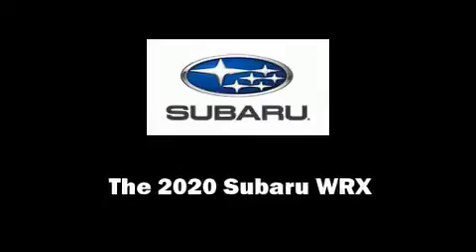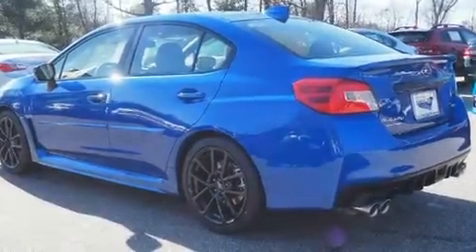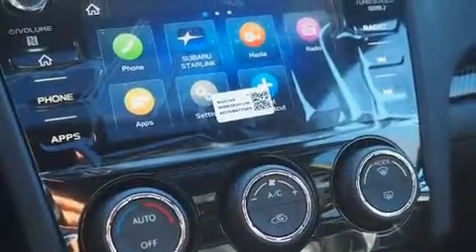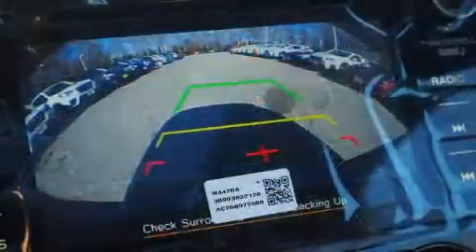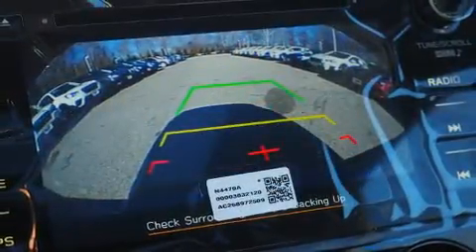2020 Subaru WRX Limited in North Attleboro, MA 02760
The 2020 Subaru WRX. This 4 door, 5 passenger sedan offers the features and options for which you've been searching. Subaru made sure to keep road-handling and sportiness at the top of it's priority list. Under the hood you'll find a 4 cylinder engine with more than 200 horsepower, providing a smooth and predictable driving experience. Well tuned suspension and stability control deliver a spirited, yet composed, ride and drive A turbocharger is also included as an economical means of increasing performance. Top features include air conditioning, 1-touch window functionality, a tachometer, variably intermittent wipers, a trip computer, heated seats, power windows, and leather upholstery. For drivers who enjoy the natural environment, a power moon roof allows an infusion of fresh air. Subaru ensures the safety and security of its passengers with equipment such as: head curtain airbags, front side impact airbags, traction control, brake assist, a security system, an emergency communication system, and 4 wheel disc brakes with ABS. This car was designed with safety in mind, allowing you to drive with even greater assurance. Our aim is to provide our customers with the best prices and service at all times. Please don't hesitate to give us a call.